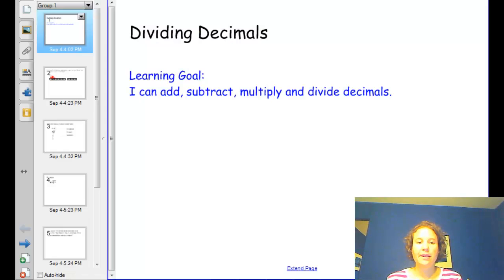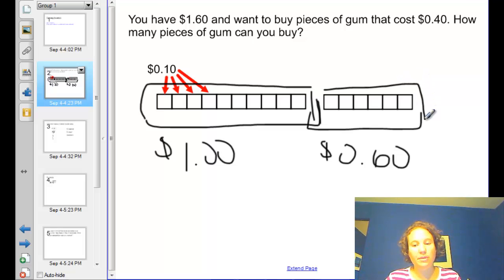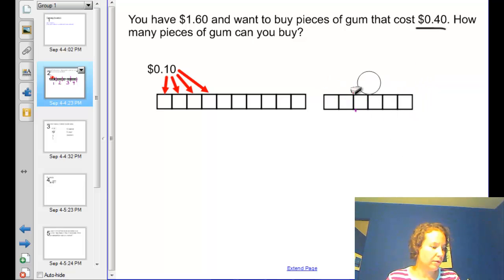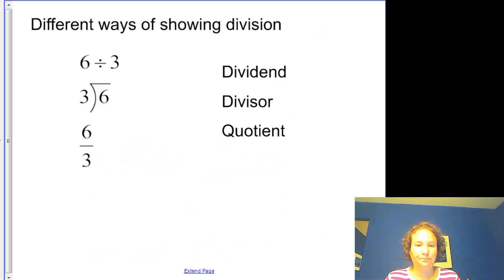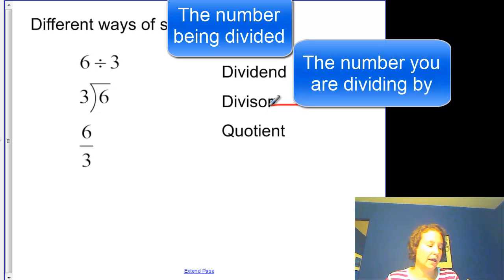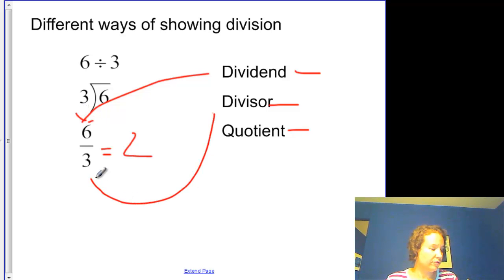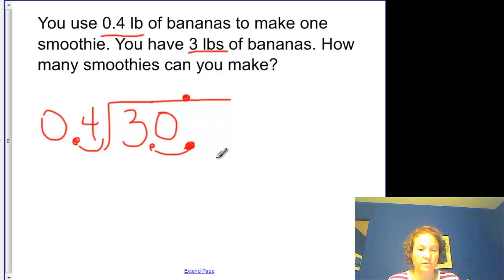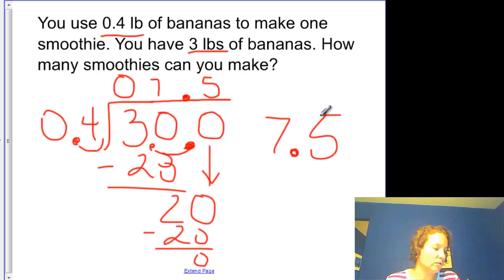1-4 Dividing Decimals Video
Describes the basic process for dividing decimals.